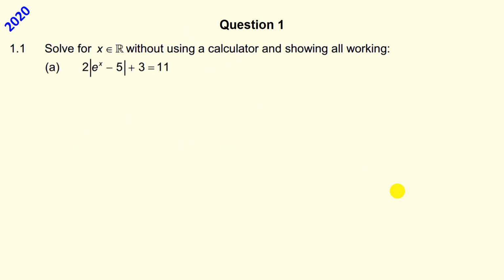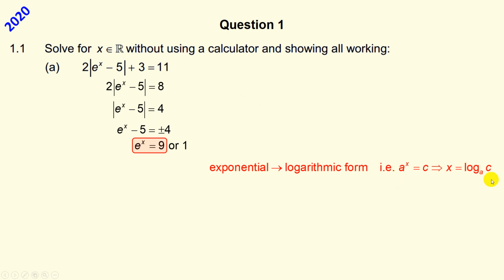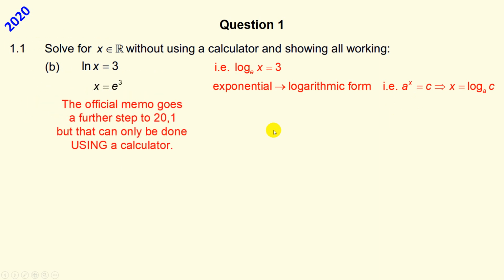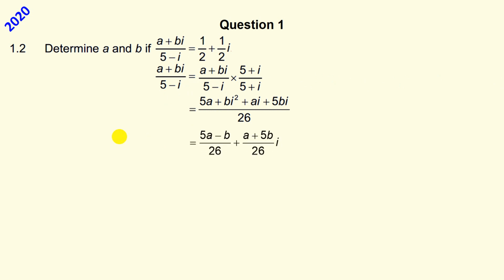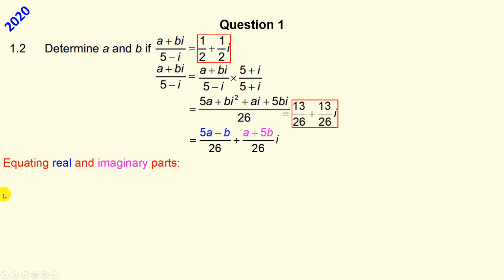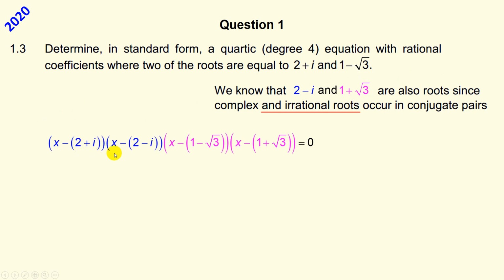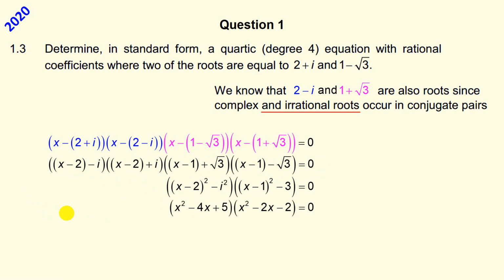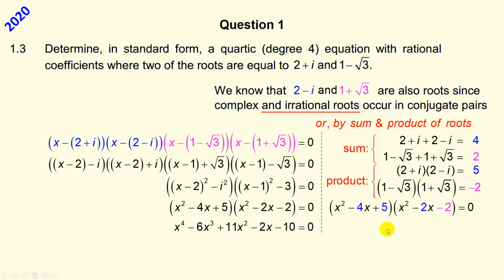APM 2020 Question 1